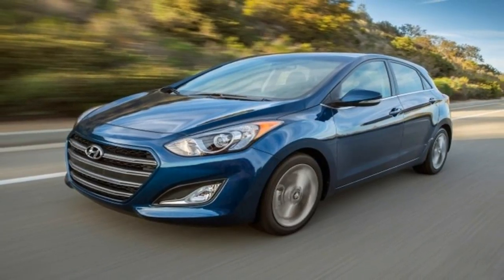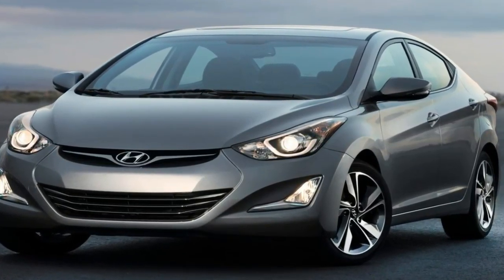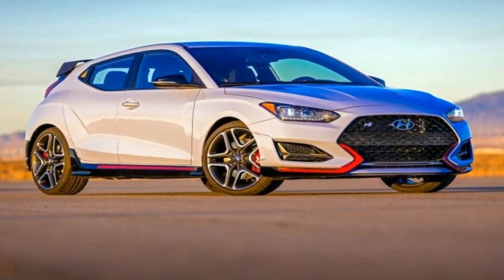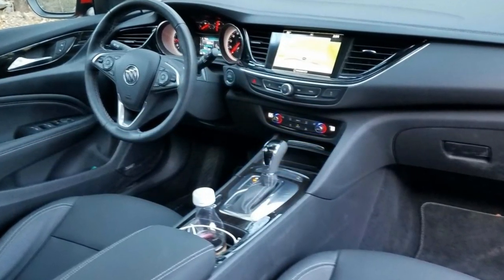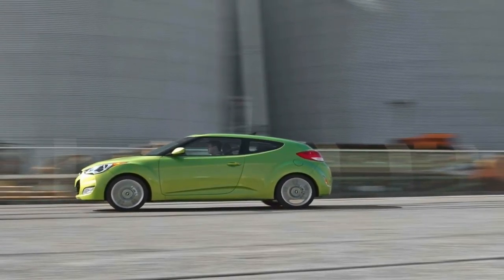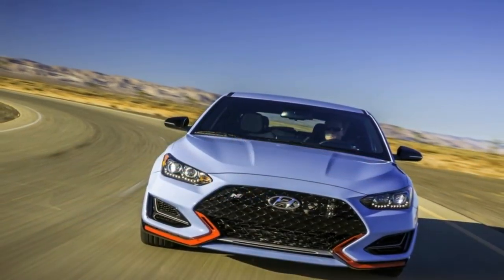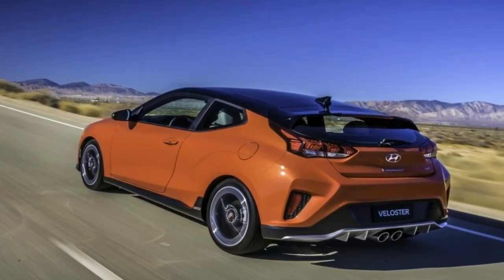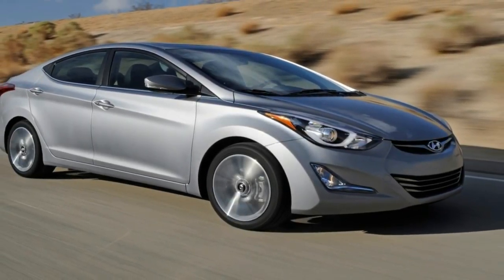HOT NEWS !!! 2018 Detroit Auto Show 2019 Hyundai Veloster Stays Quirky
HOT NEWS !!! 2018 Detroit Auto Show 2019 Hyundai Veloster Stays Quirky - Yes, the 2018 Detroit Auto Show is a showcase for the latest and greatest American pickup trucks, like the 2019 Ford Ranger, 2019 Ram 1500, and 2019 Chevy Silverado. But that doesn't mean there isn't anything to interest those with nothing to haul.

Mercedes brought along its luxurious G-Class SUV, Volkswagen looks to entice sedan buyers with a brand-new Jetta, and Infiniti and Lexus pulled the covers of some hot new concept vehicles. And there's plenty more where those came from. Check out all of our Detroit Auto Show coverage down below, and stay tuned for more as news continues to flow out of the halls of Cobo Center.It has been a busy week here the big 2018 North American International Auto Show, aka the Detroit Auto Show, with automotive journalists from all over the planet descending on Cobo Center. Now the show opens to the public, and runs Jan. 20-28. So if you're going — and especially if you're not able — join our conversation as we discuss the highlights and show you some of the cars, trucks, and their features. In fact, here's the full collection of our Detroit Auto Show coverage, including our always popular mega-gallery of show-car photo galleries.

██████ GET DAILY UPDATES! NOW! ██████